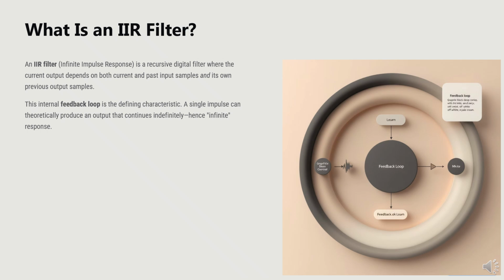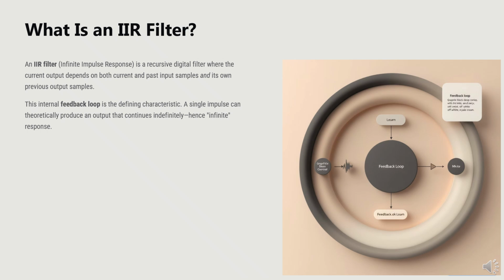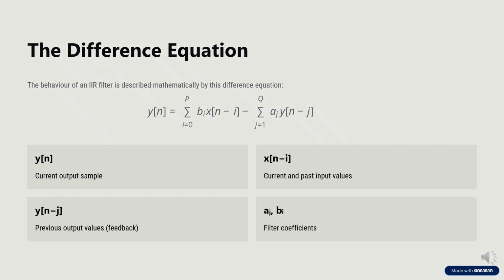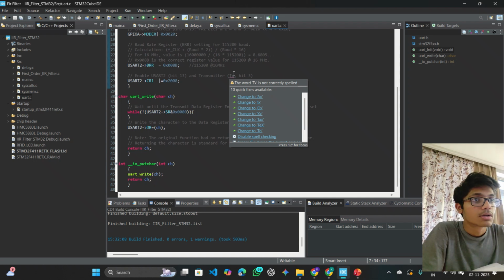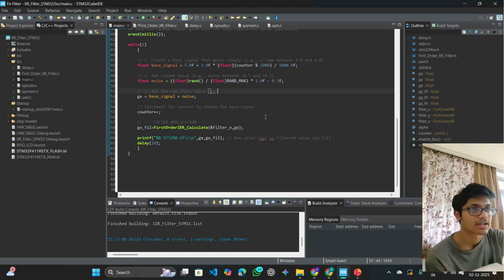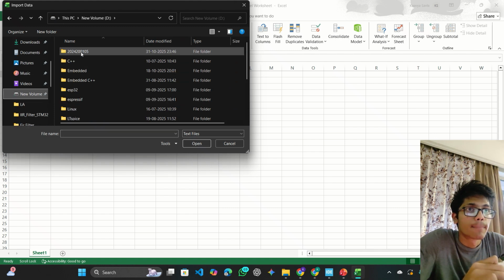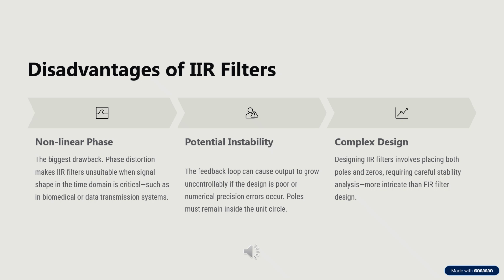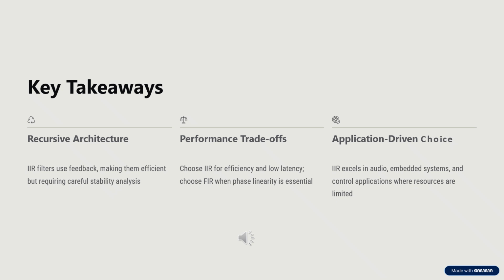IIR Filter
IIR filter with hardware implimentation using STM32F411RE Nucleo.